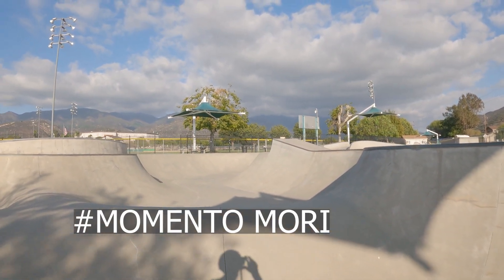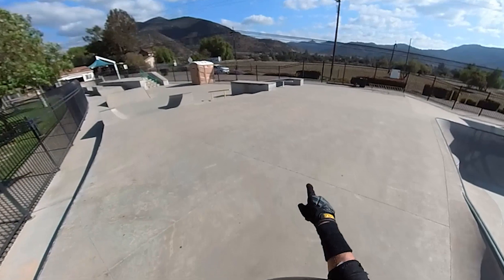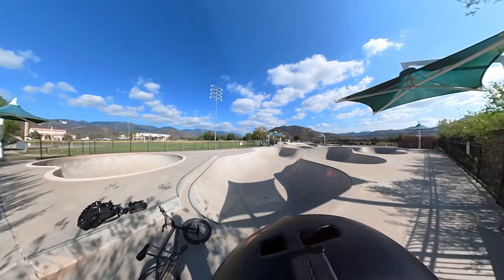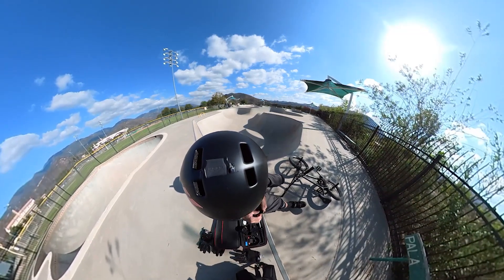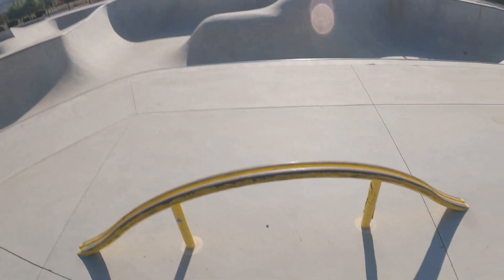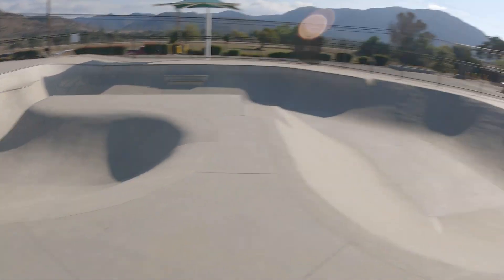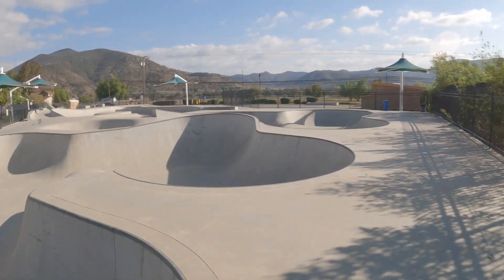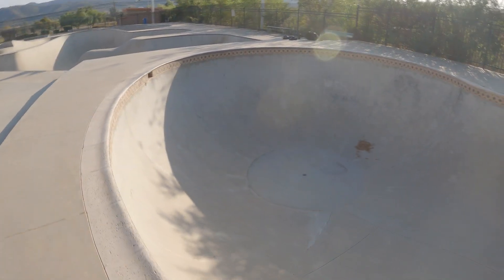PALA skatepark Review and walkthrough, Desert Skatepark.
I give a comprehensive review on one of my FAVORITE Multi-use parks in Southern California. The Pala park is south of Temecula by about 20 minutes, and north of Escondido by about 30 minutes.

In this video I talk about the features this park has to offer, and some of the BEST and WORST aspects of this place. Hope you enjoy it and come try it out for yourself.

Links to "Burner" phones mentioned in the video here: ...📲

Stuff I am WAY into!